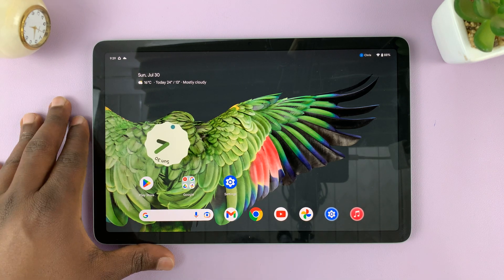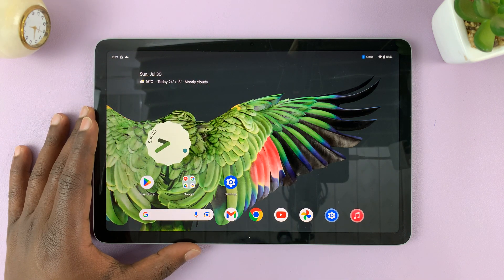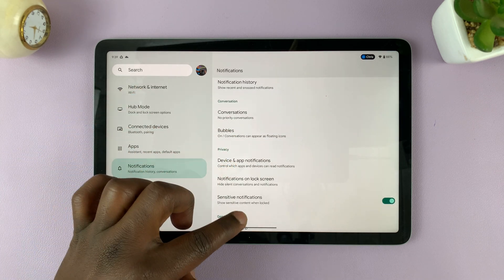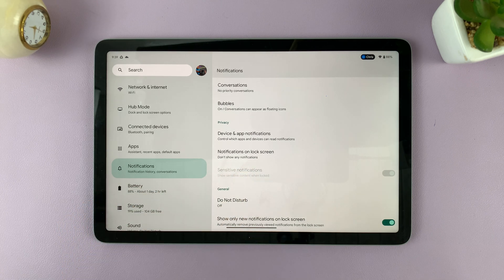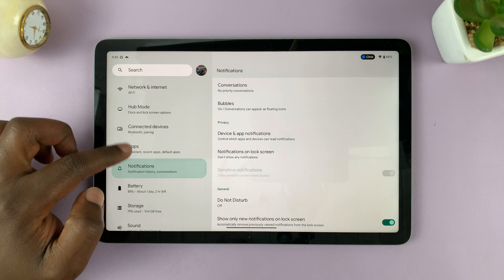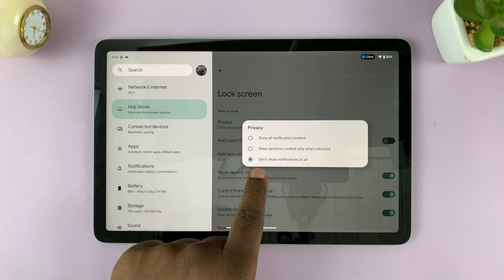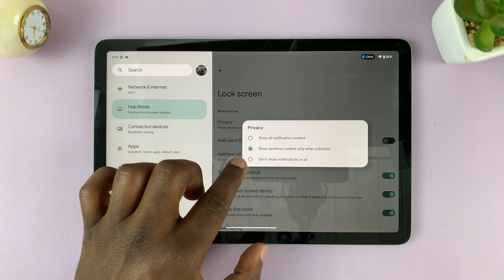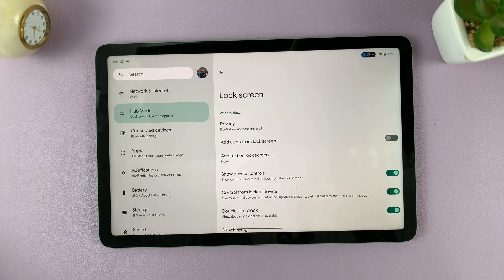How To Hide Notifications From Lock Screen On Google Pixel Tablet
Are you tired of sensitive information popping up on your lock screen for everyone to see? If you own a Google Pixel Tablet and want to keep your notifications private, you've come to the right place! In this step-by-step tutorial, we'll show you how to hide notifications from the lock screen, giving you an added layer of privacy and security.

Having your notifications displayed on the lock screen can be convenient, but it can also be risky, especially in public or around curious eyes. With just a few simple adjustments, you can take control of what appears on your lock screen, ensuring that your private messages, emails, and other sensitive information stay hidden from prying eyes.

Hide Notifications From Lock Screen On Google Pixel Tablet:

METHOD 1: Hide Notifications From Lock Screen In Tablet Mode

Follow these straightforward steps to customize your lock screen notifications on your Google Pixel Tablet while in Tablet mode:

Begin by unlocking your Google Pixel Tablet using your PIN, pattern, password, or fingerprint.

Once you're on the home screen, tap on the gear-shaped Settings icon to access the tablet's settings.

Scroll down in the left-hand side panel of Settings menu until you find "Notifications." Tap on it to access the notifications settings.

Within the "Notifications" menu, scroll through and look for "Notifications on Lock screen". Tap on it to access the options related to lock screen notifications. You will be presented with three: "Show conversations, default, and silent", "Hide silent conversations and notification" and "Don't show any notifications".

To prevent sensitive content from showing on the lock screen, choose the option "Don't show any notifications". By selecting this option, your notifications will completely be hidden from your lock screen. You have to unlock your tablet to view notifications.

METHOD 2: Hide Notifications From Lock Screen In Hub Mode

To hide notifications rom lock screen in hub mode, go to Settings. In the Settings page, navigate to the left-hand side panel and select "Hub Mode".

Under "Hub Mode", select "Lock Screen" and tap on "Privacy". You will be presented with three: "Show conversations, default, and silent", "Hide silent conversations and notification" and "Don't show any notifications".

That's it! You've successfully hidden notifications from the lock screen on your Google Pixel Tablet.

Timestamps
0:00 - Intro
0:23 - Method 1: Hide Notifications In Tablet Mode
1:01 - Method 2: Hide Notifications In Hub Mode
1:46 - Outro

Cell Phone Tripod Adapter